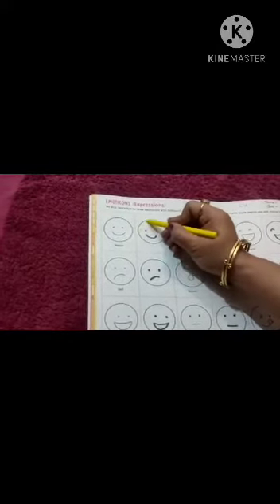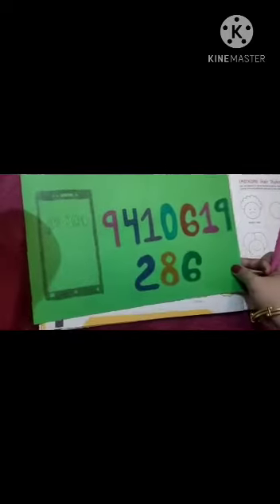class 1 colouring emoticons